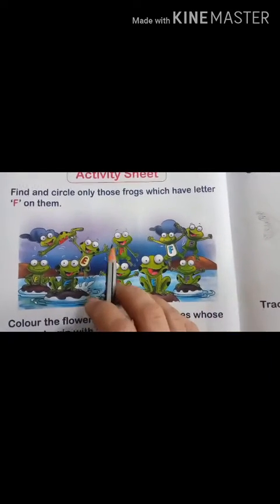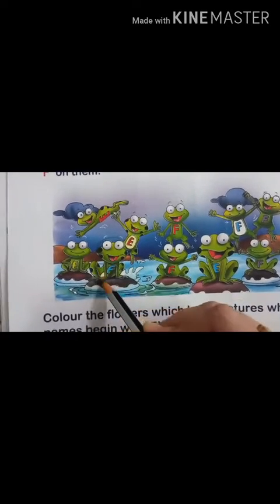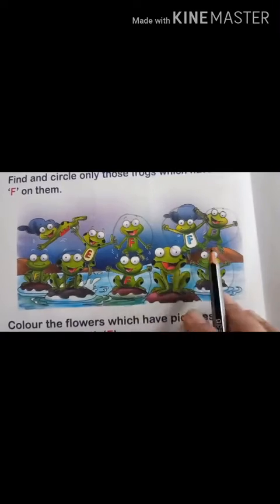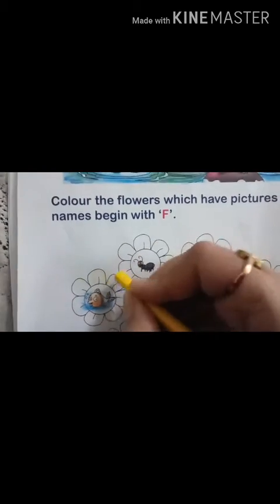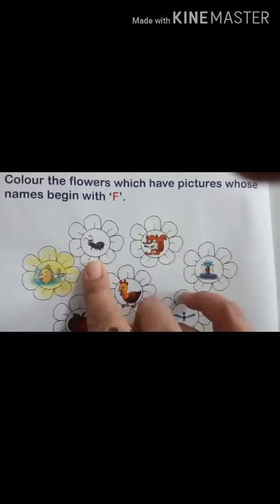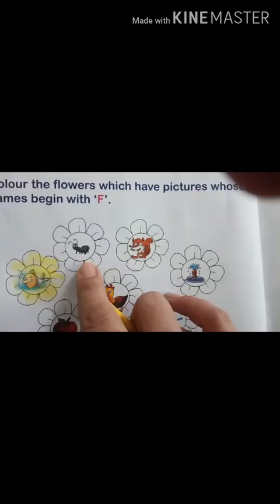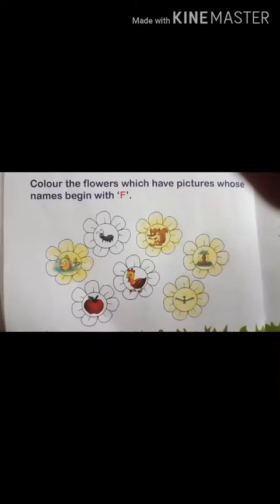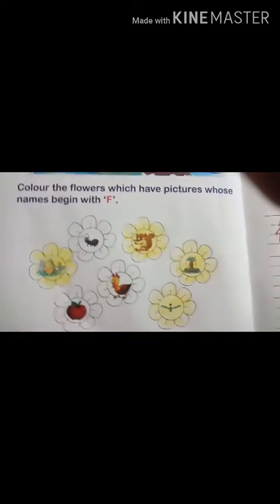Activities related to letter F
Monika /RVGR